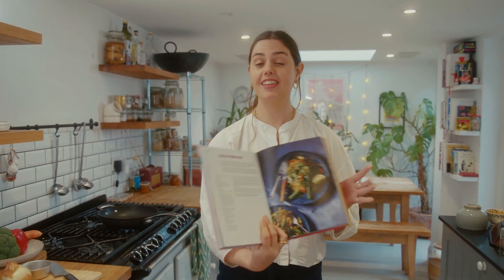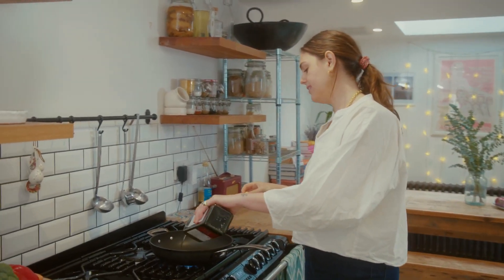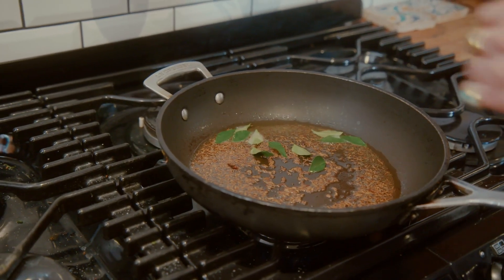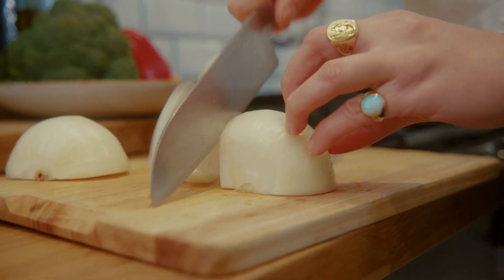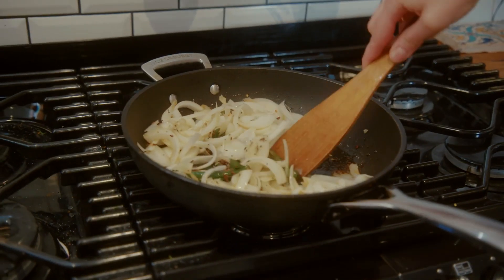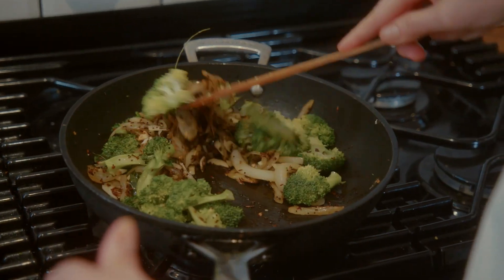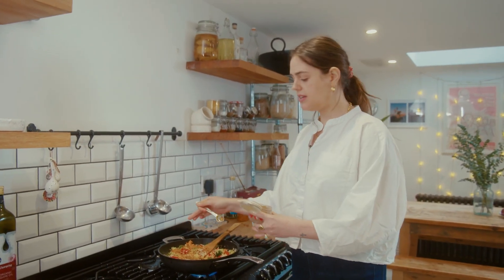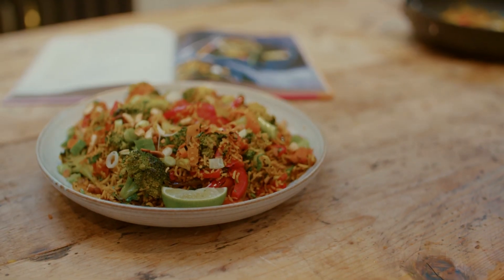iNDiAN FRiED RiCE| COOKiNG SPiCEBOX WITH GRACE | VEGAN RECiPES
This Indian Fried Rice recipe is the perfect way to use up any veg you have lying around, and a fantastic vehicle to make all the delicious British veg that’s now in season really sing. It’s also super speedy, light, nutritious and, of course, extremely delicious. The perfect June-time mid-week dinner.

Vist the curry house!!

SpiceBox
58 Hoe St,
Walthamstow,
London
E17 4PG